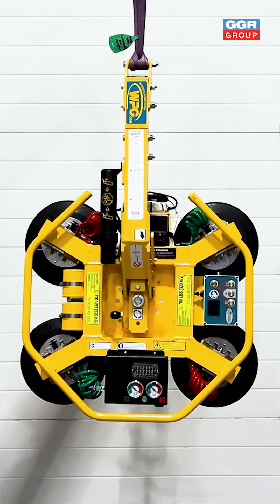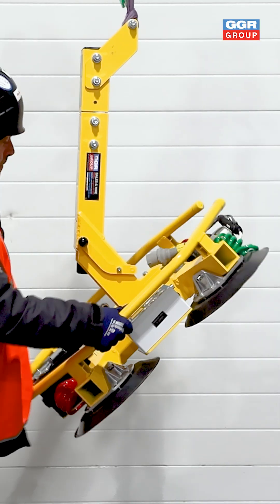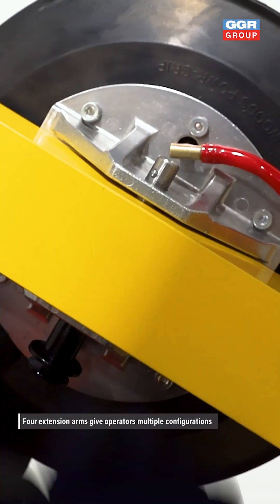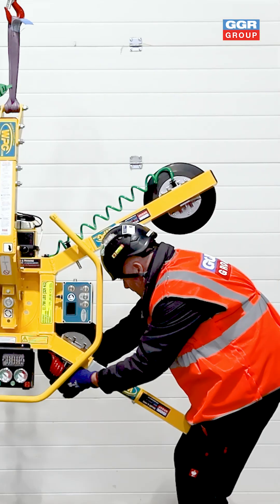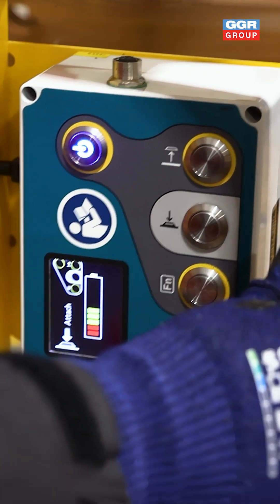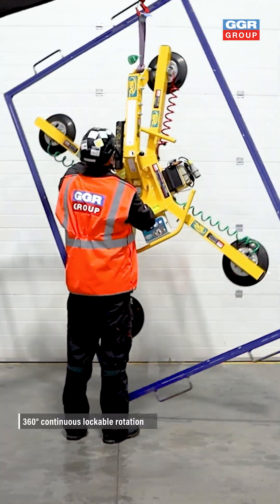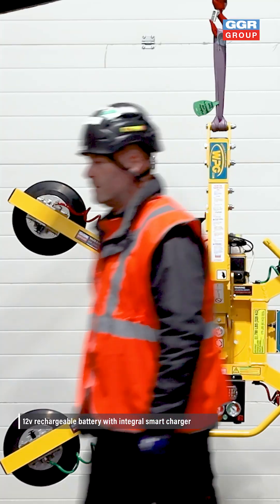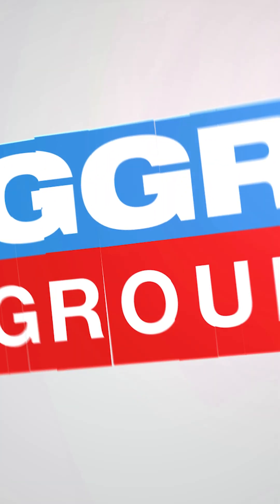MRT4 Glass Intelli-Grip Vacuum Lifter Demonstration from GGR Group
The versatile MRT4 is a popular choice for lifting, featuring a reliable dual-circuit vacuum system and built with flexibility in mind.

Equipped with Intelli-Grip technology as standard, the MRT4 is designed to enhance safety by reducing operator error, highlighting potential training needs, and providing an added layer of protection during use. Intelli-Grip continuously monitors the lifter’s performance, running real-time diagnostics and displaying critical information on a clear colour LCD screen.

With 360° rotation and 90° tilt from any position, the MRT4 offers excellent load handling. Thanks to its extension arms and adjustable suction pads, it can be configured in at least four different frame setups to accommodate a wide range of load sizes — whether on-site or in a workshop environment.